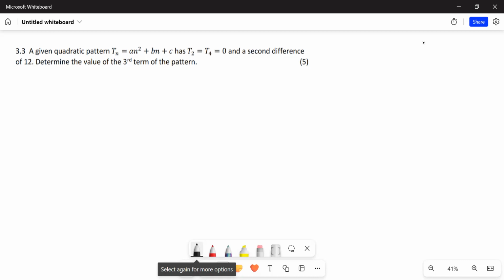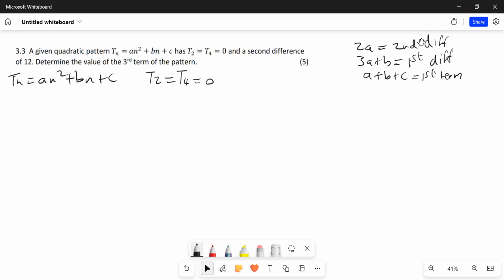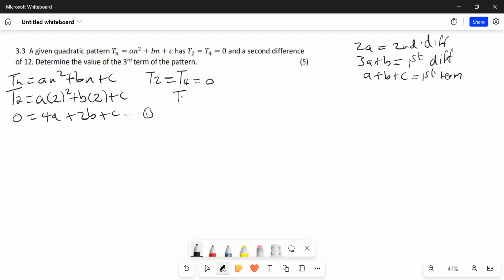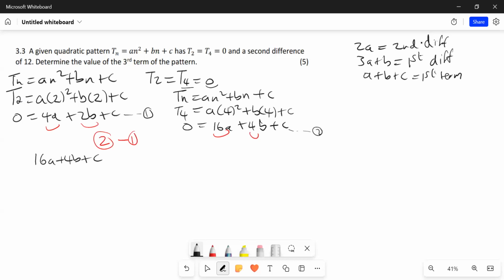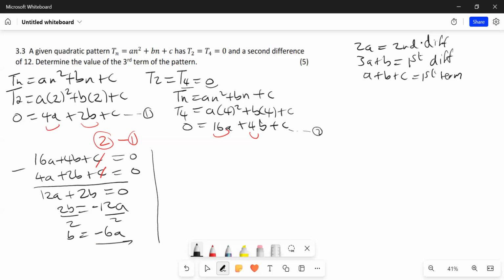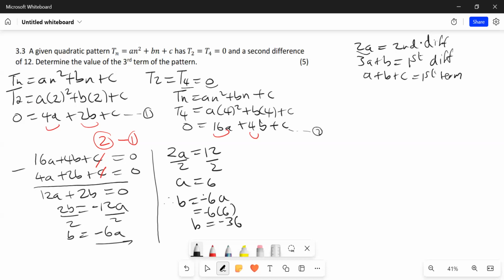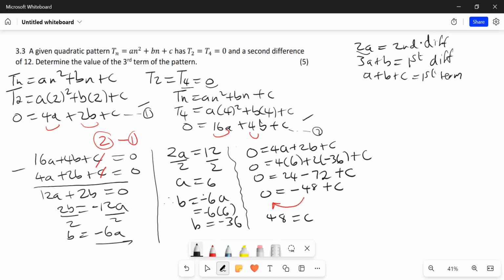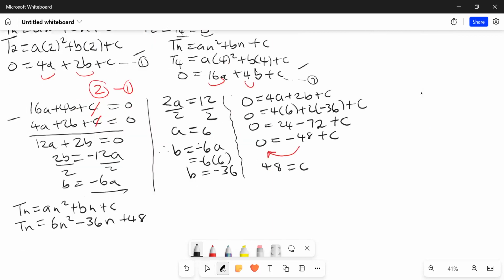Grade 11 - Sequences & Series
GRADE 12 Sequences & Series
Mandla Explains